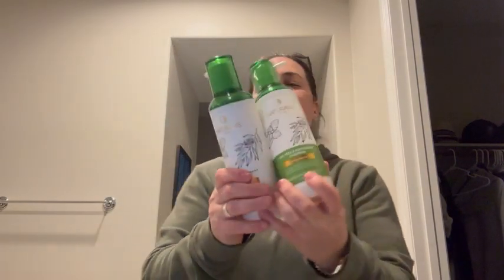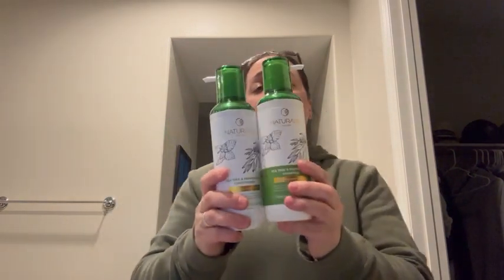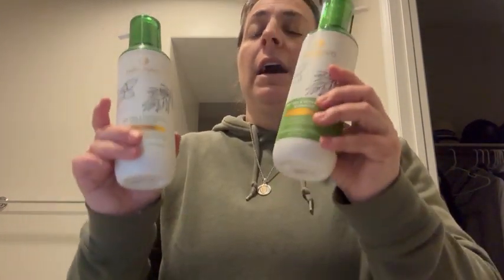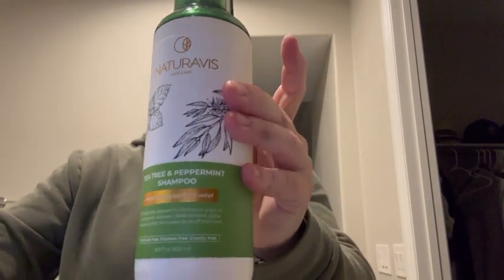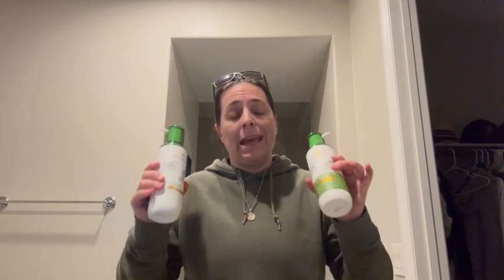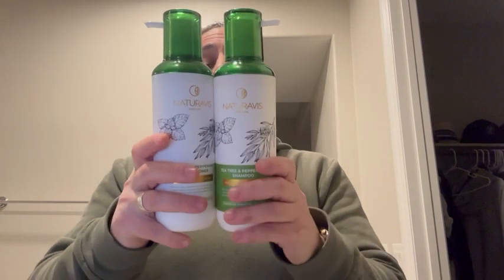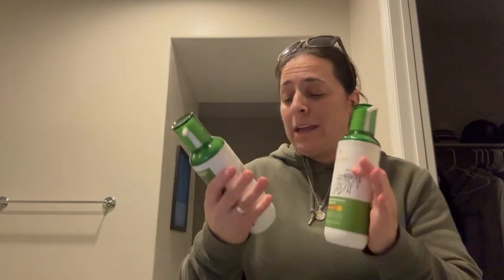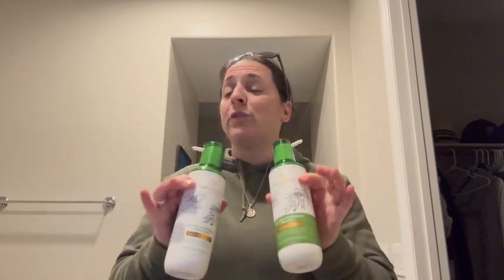Review of Tea Tree Shampoo & Conditioner Set with Peppermint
Tea Tree Shampoo and Conditioner Set with Peppermint- Anti Dandruff Hair Care Treatment for Women and Men - Moisturizing and Sulfate Free Salon Products